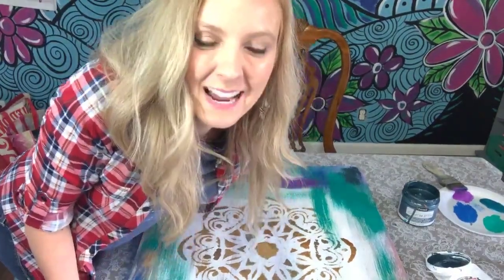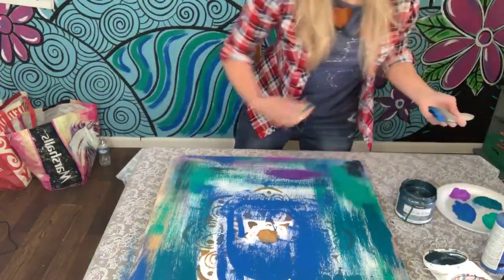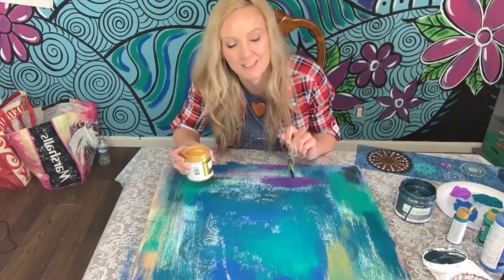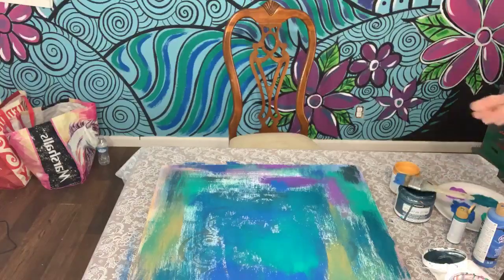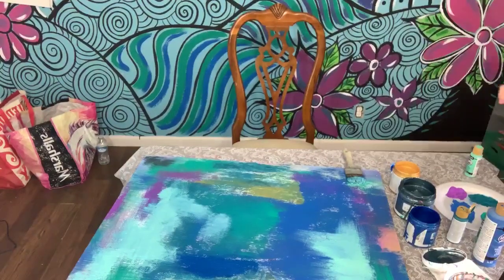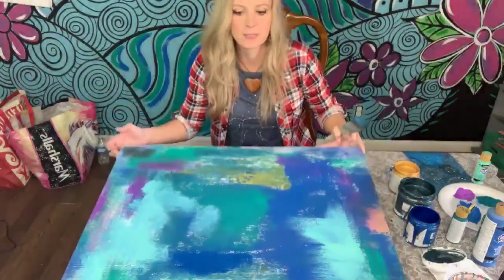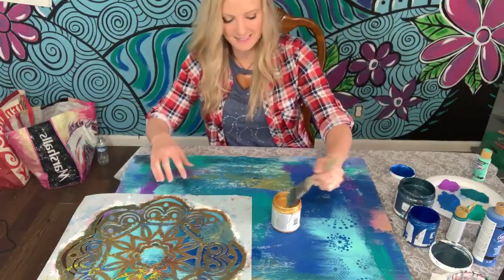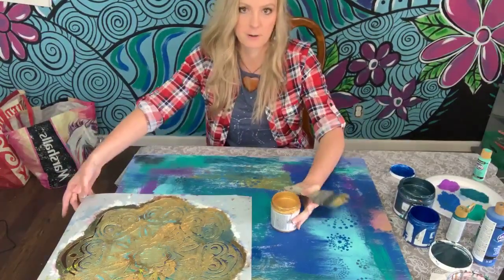HOW TO PAINT COOL BACKGROUNDS | Inspired by Lauren Daigle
HOW TO PAINT COOL BACKGROUNDS INSPIRED BY LAUREN DAIGLE  - You Say

Showing you how to create a background for Painted Prayers, Inspiring Songs, and much more!     Want to learn how to start a sip and paint business?  Check out the video here on how to get a paint party business started fast!

Also, giving you a challenge today! Want to book a Paint Party FAST???

Paint parties are so much fun and it's really fun when you do painted prayers!